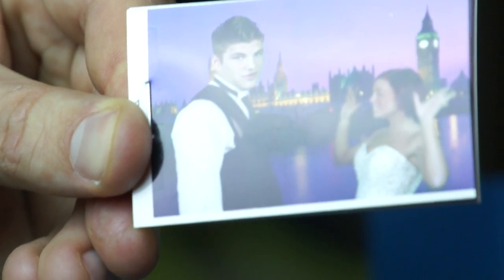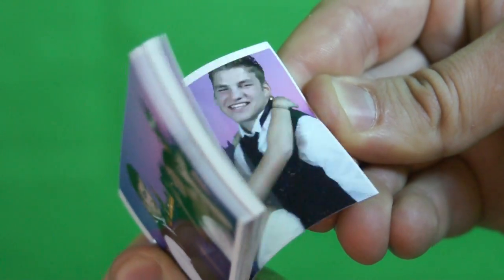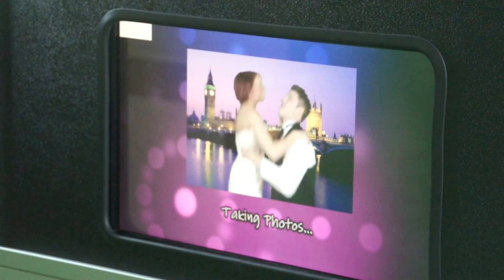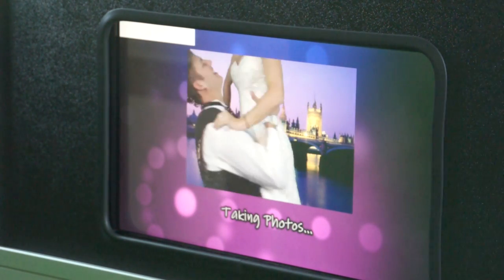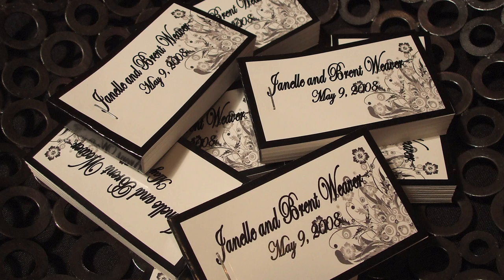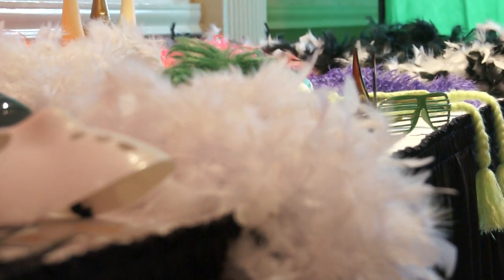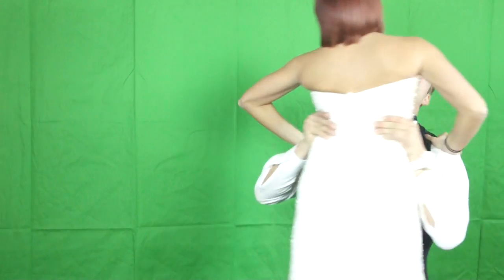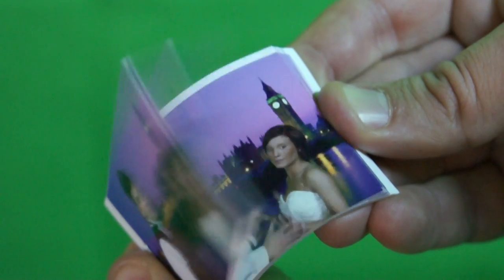Buffalo Photobooth Flipbook